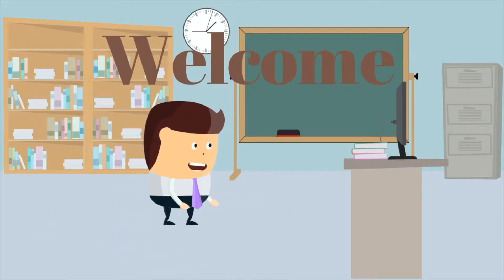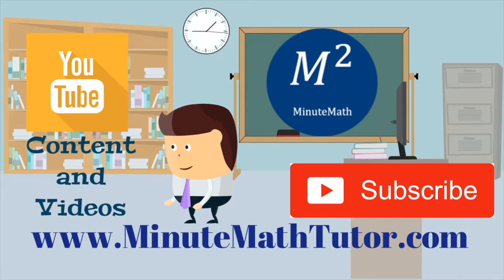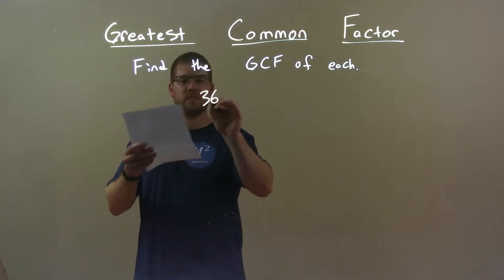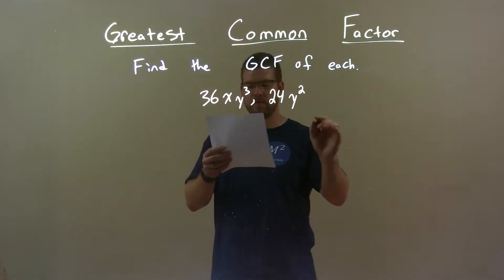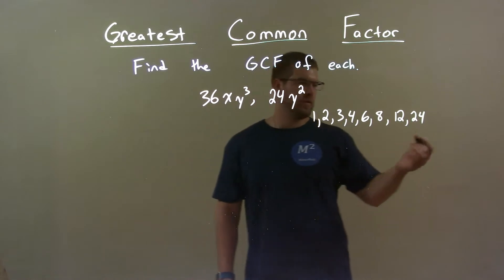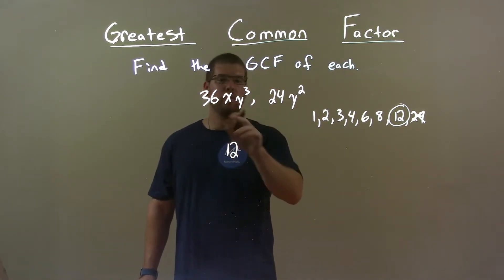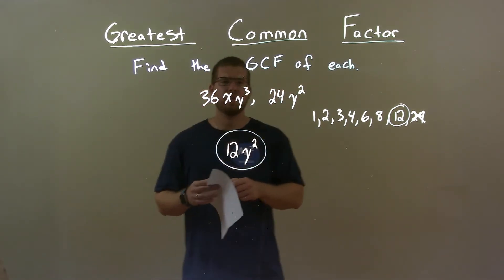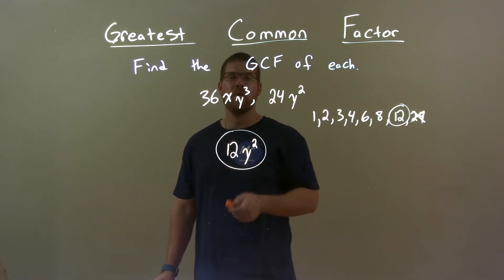Find the Greatest Common Factor of 36xy^3 and 24y^2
A math video lesson on the Greatest Common Factor (GCF) which is a topic in Number Theory in Pre-Algebra. This video discusses how to find the greatest common factor (GCF) of 36xy^3 and 24y^2.